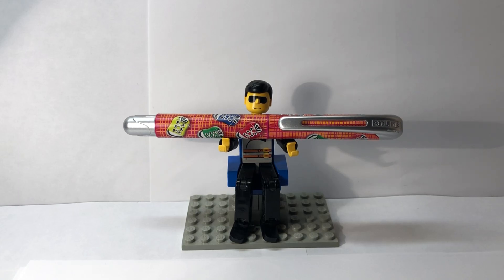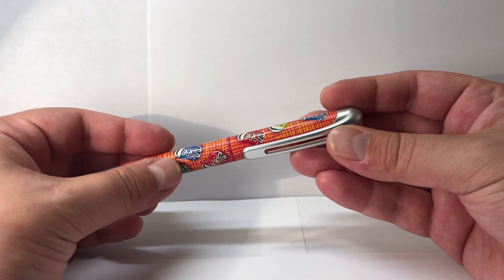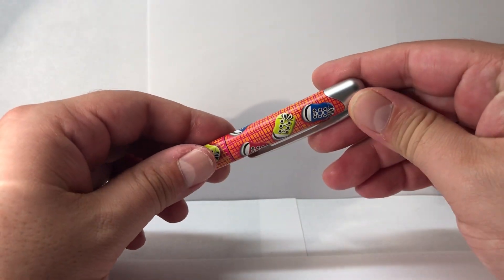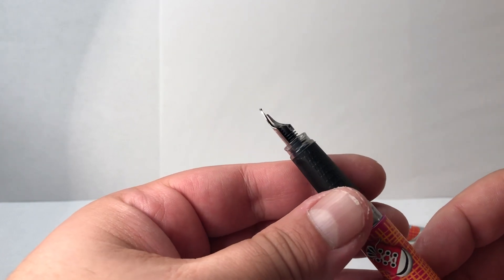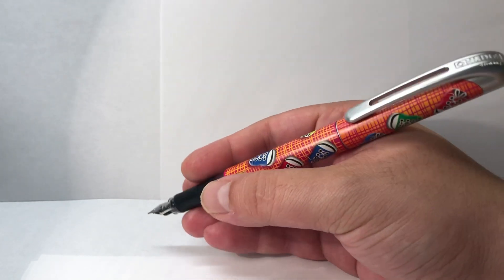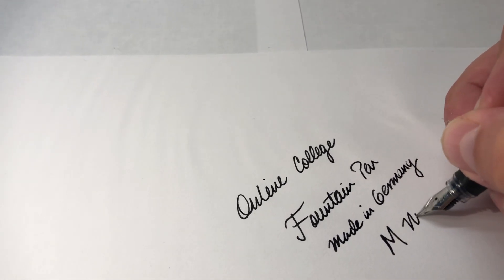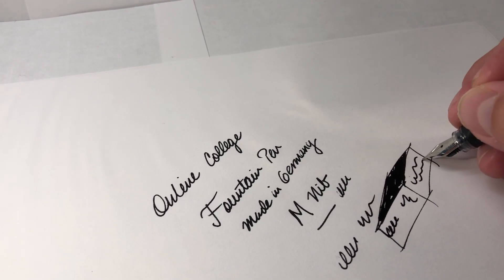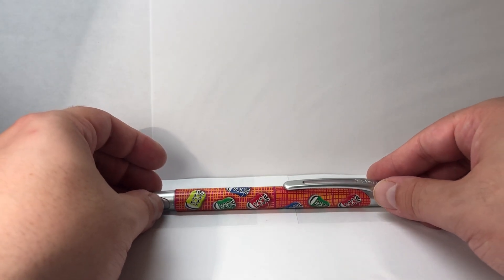Online College Fountain Pen Review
Review on Online's College line fountain pen. Funky prints on plastic barreled fountain pen with medium steel nib, made in Germany. Online  is a German pen maker which produces pens since 1991. This fountain pen, although fully plastic made, writes very smoothly and works nicely for a daily writer, as intenden for teen writers. nice rubberized grip makes for a comfortable writing experience. A nice budget pen that could easily rival budget models from Pelikan or Herlitz.